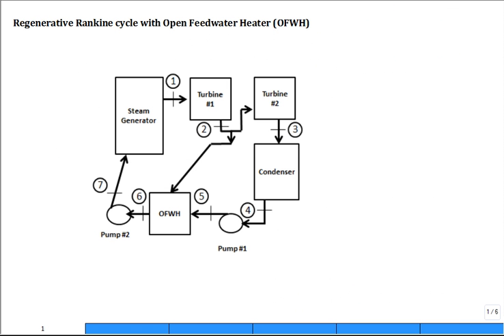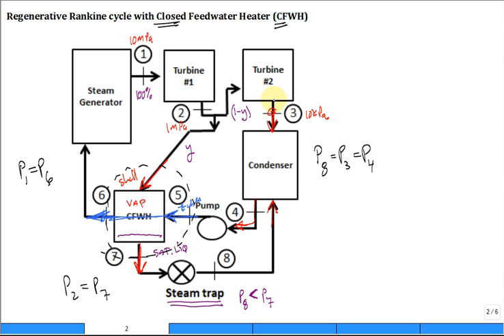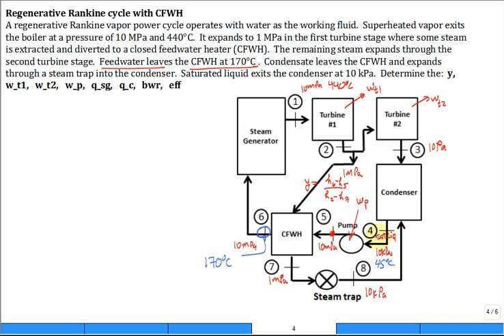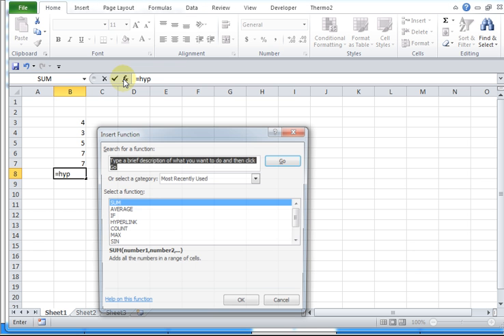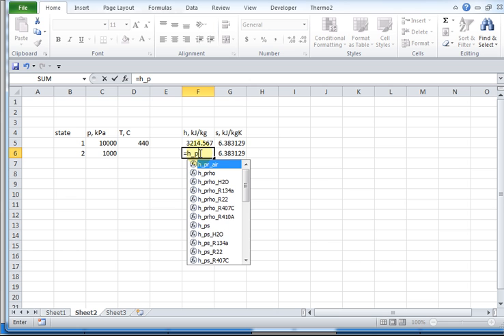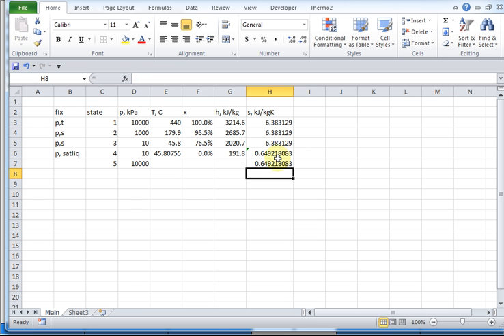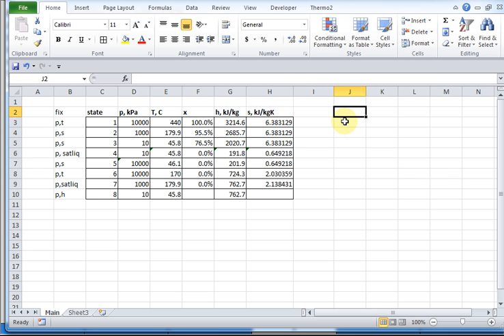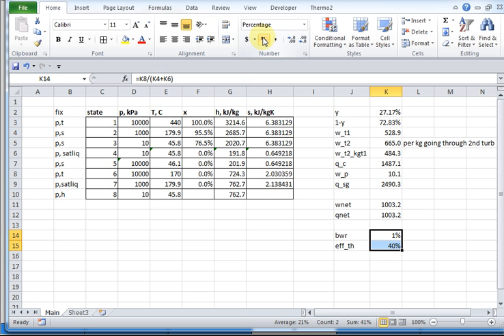ME4293 Vapor Power 3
Rankine Cycle with Closed Feedwater Heater: 1:38
CFWH - Steam Trap vs. Pump: 9:02

Example - CFWH: 10:22
-Excel: 15:48
-Property Table: 20:28
-Thermodynamic Functions: 21:36
-Mass Fraction: 39:23
-Turbine Work: 40:27
-Condenser Heat Transfer: 42:05
-Pump Work: 43:42
-Heat Transfer, Steam Generator: 44:34
-Net Work and Heat Transfer: 44:53
-Back-Work Ratio and Thermal Efficiency: 45:35

Thermodynamics II